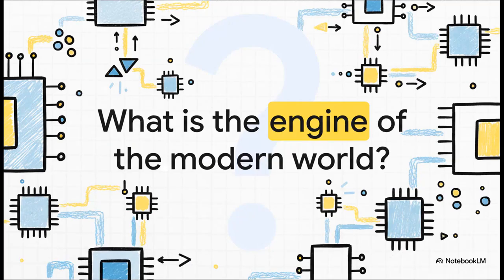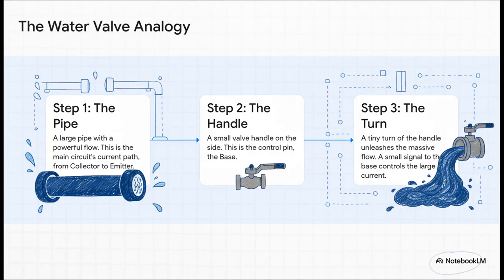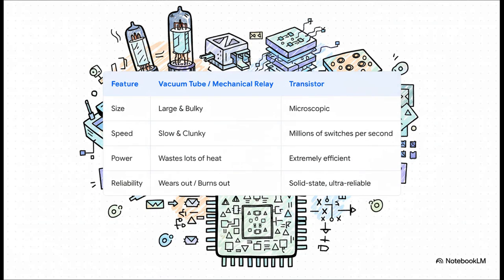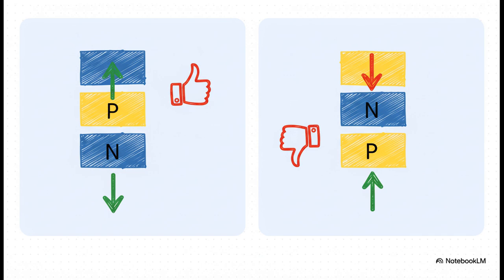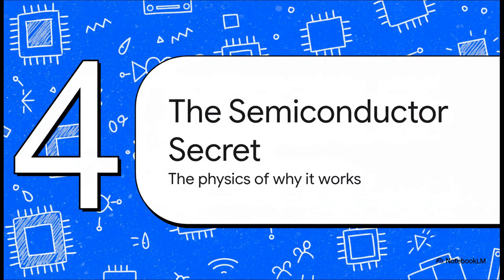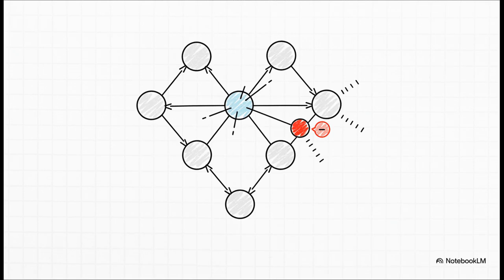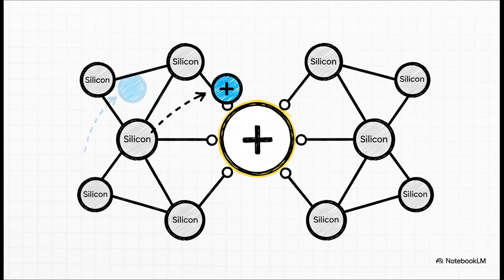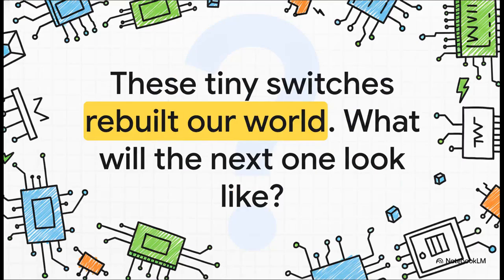The Transistor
The Transistor tutorial